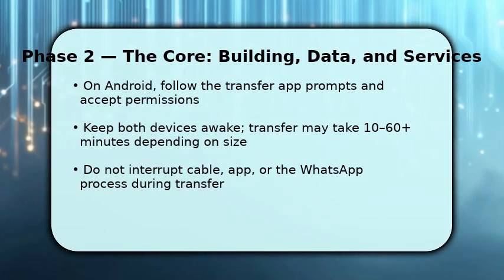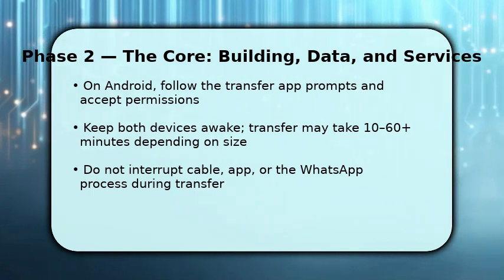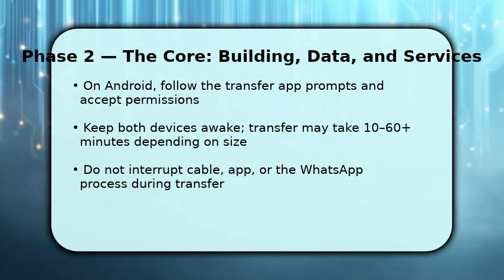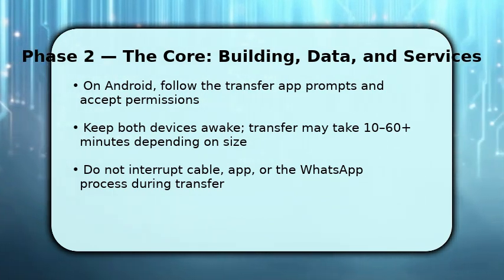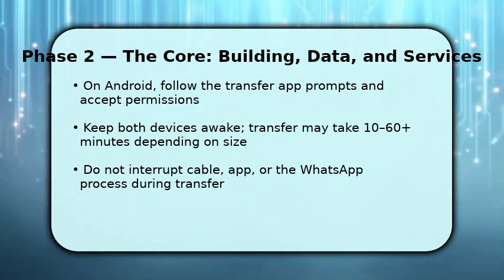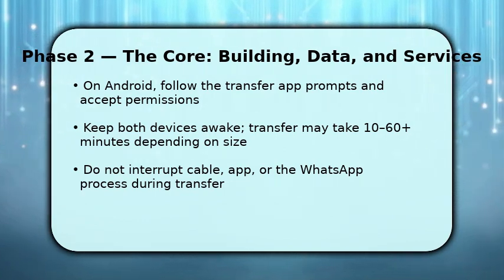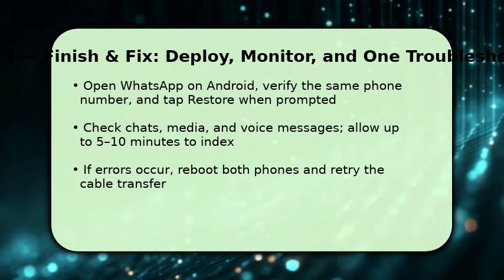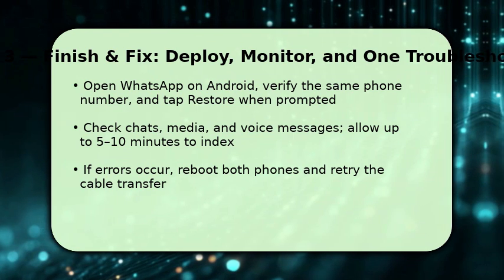How to Get Iphone Whatsapp Backup on Android (only Way)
How to Get Iphone Whatsapp Backup on Android (only Way) | 🔒 Surfshark VPN Deal — Stay private and secure. $1.99/mo + 3 Months Free ▸

In this video tutorial, discover the exclusive method to transfer your iPhone WhatsApp backup directly onto an Android device. We'll guide you through each step of exporting and importing chat histories, media files, and contacts from iOS to Android.

How to get iPhone WhatsApp on Android, Transfer WhatsApp backups between devices, Export WhatsApp messages for Android, Move WhatsApp data across platforms, Android WhatsApp setup instructions, Importing chats from iOS to Android, Migrating WhatsApp contacts and media files, WhatsApp backup transfer guide, Using an iPhone as a bridge for WhatsApp on Android, Step-by-step process of moving WhatsApp